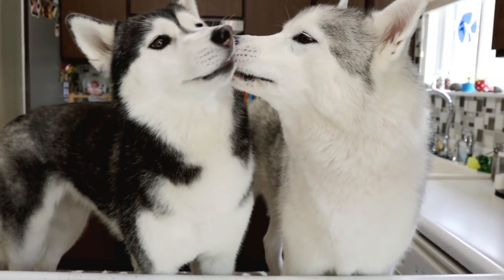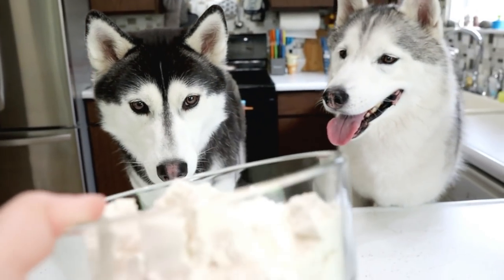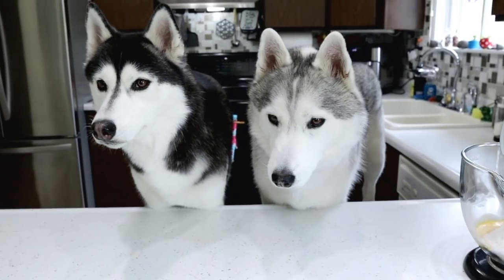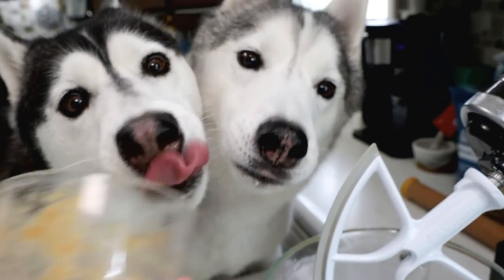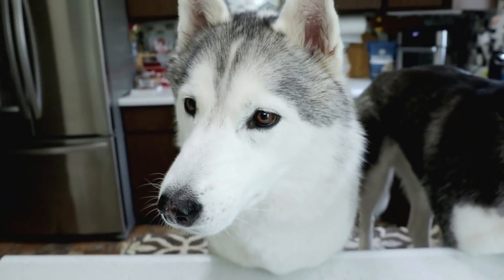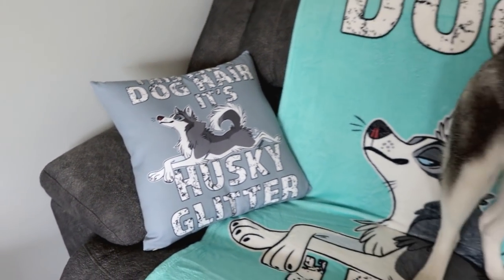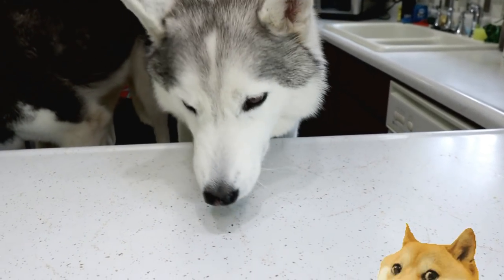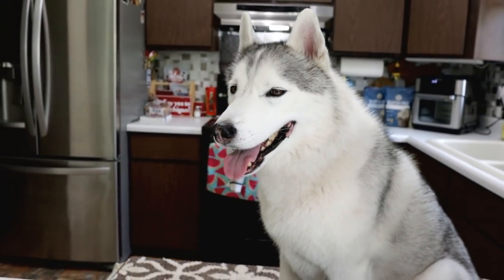Doge Coin Dog Treats 🚀 To the MOON | DIY Dog Treats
To The MOON!  Dogecoin Dog Treats!  Someone asked us if we could make some Doge Coin Dog treats, and we thought since it's so popular right now, why not try it!  For this easy dog treat recipe you will only need 4 ingredients!   This is a very basic homemade dog treat recipe that your dog will love, even if you don't cut it into dogecoin shapes!  You can cut these any size or shape that you want!  Our dogs loved these homemade dog treats!

🚀 Doge Cookie Cutters: